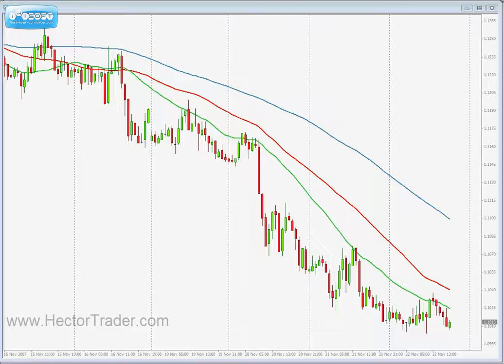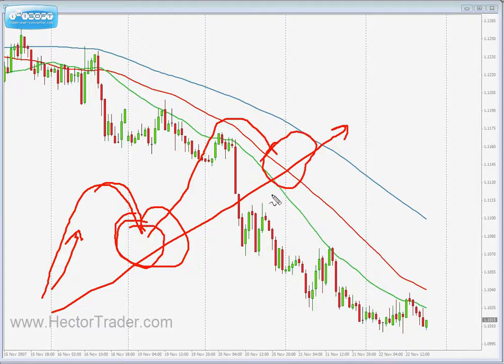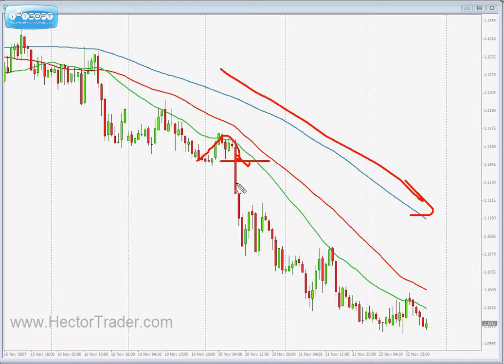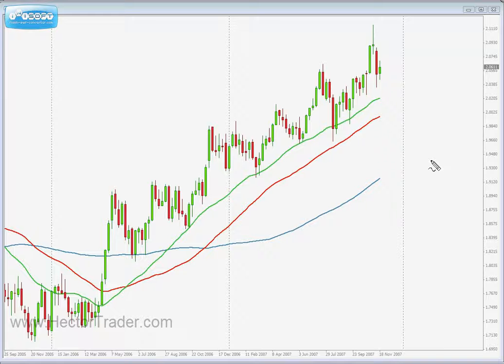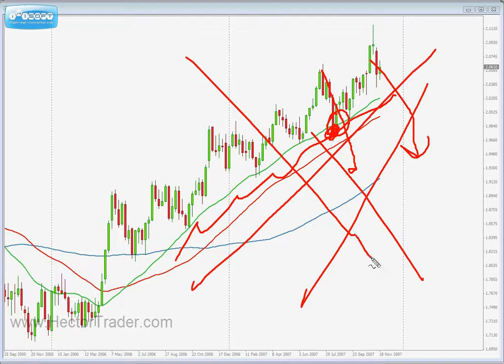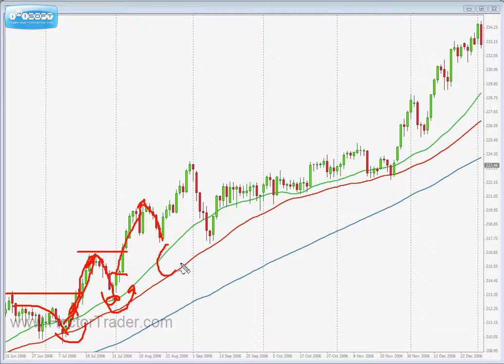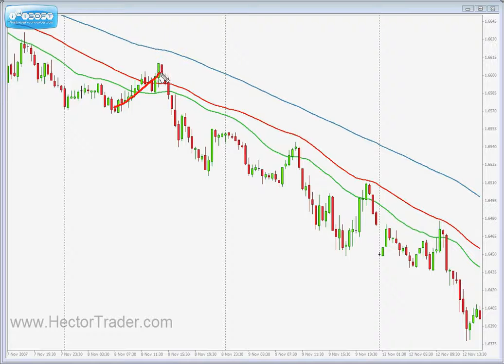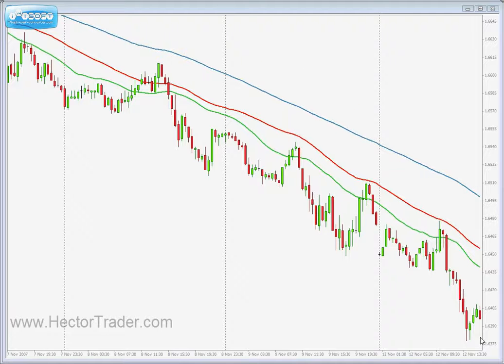3 moving Averages strategy by Hector Traders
Simple Moving Average Formula
The simple moving average formula is the average closing price of a security over the last "x" periods. Calculating the simple moving average is not something for the technical analysis of securities. This formula is also a key tenet to engineering and mathematical studies. This detailed article from Wikipedia [1] delves into formulas for the simple moving average, cumulative moving average, weighted moving average, and exponential moving average
Let's look at a simple moving average example with Microsoft.  The last five closing prices for Microsoft are:
28.93+28.48+28.44+28.91+28.48 = 143.24
Quite simply to calculate the simple moving average formula, you divide the total of the closing prices by the number of periods.
5-day SMA = 143.24/5 = 28.65
I love the fact the SMA is just math.
Every indicator is based on math, but the SMA is not some proprietary calculation with trademark requirements.

Another Good Trading strategy to Check Out
Renko Chart VS Traditional Candle Chart ( Best Strategy In 2019)